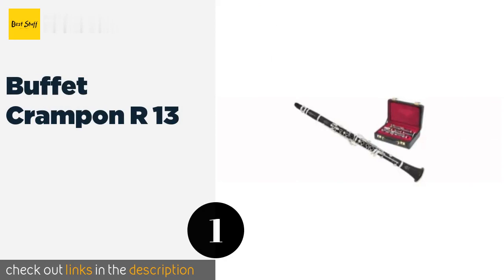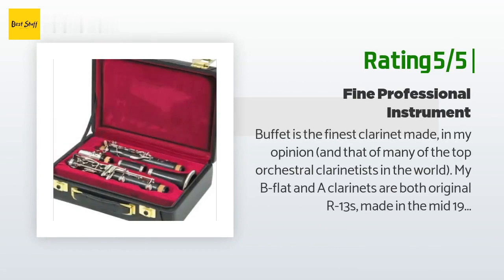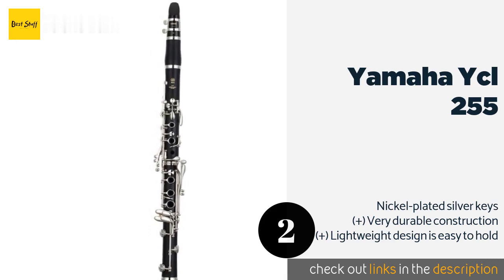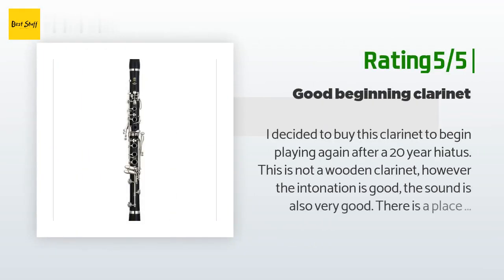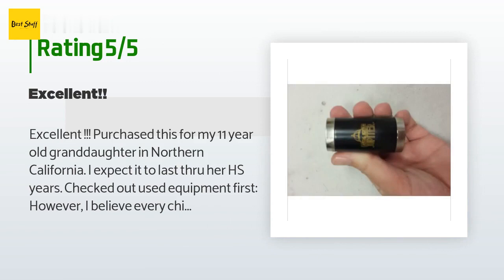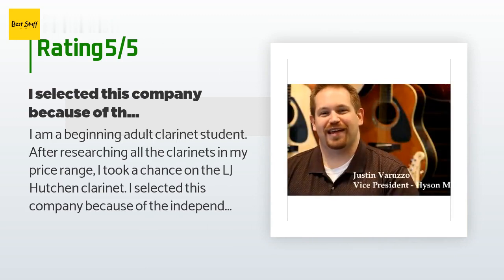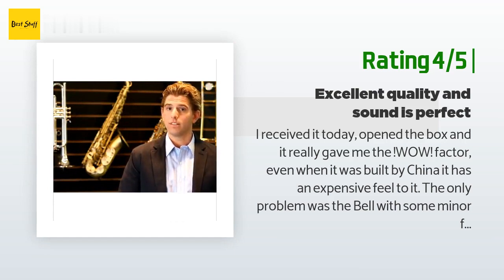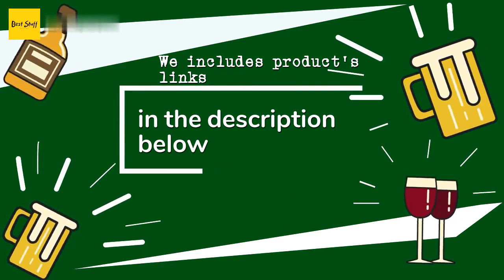🌵5 Best Clarinets 2020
1 - Buffet Crampon R 13:
✅ Amazon US
🌏 Amazon International

2 - Yamaha Ycl 255:
✅ Amazon US
🌏 Amazon International

3 - Jupiter Jcl 700 N:
✅ Amazon US
🌏 Amazon International

4 - Lj Hutchen 4216:
✅ Amazon US
🌏 Amazon International

5 - Selmer Cl 211:
✅ Amazon US
🌏 Amazon International